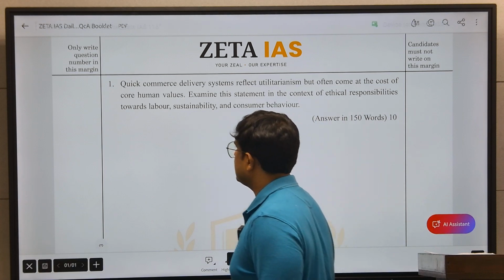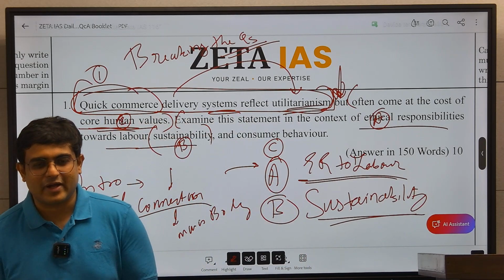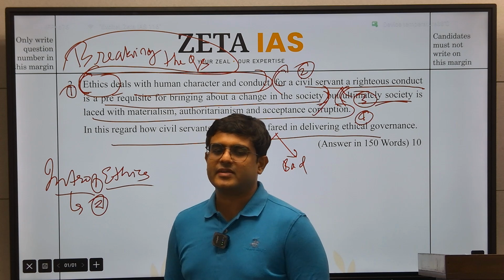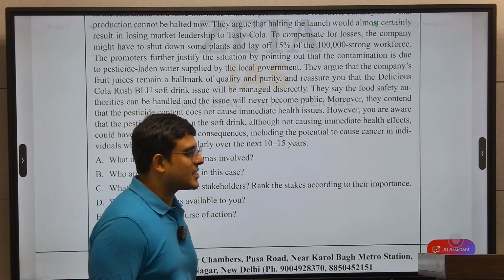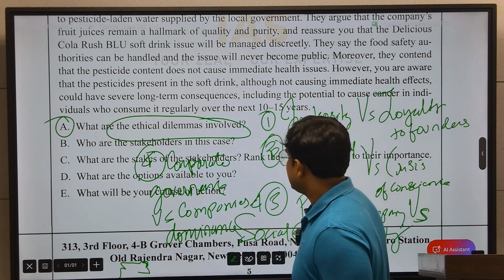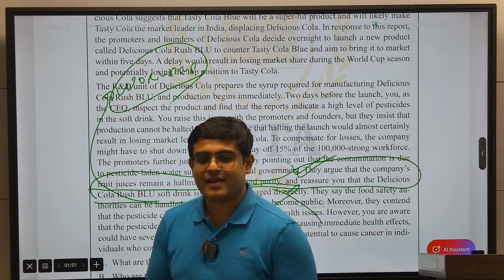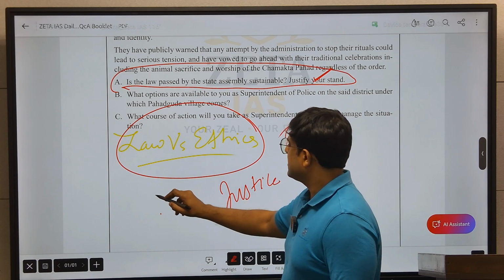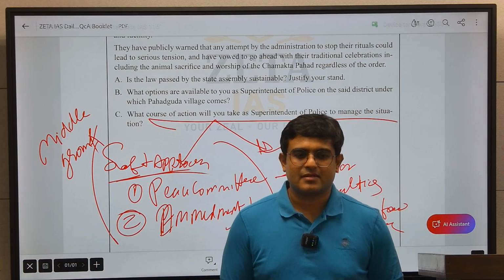ZETA IAS |Answer Writing | Discussion | Open session | Ethics |GS4 | Monish Bhawale Sir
🎯 ZETA IAS | Ethics GS4 Answer Writing + Discussion | Open Session with Monish Bhawale Sir

Welcome to this open session by ZETA IAS, where Monish Bhawale Sir guides aspirants through a focused Answer Writing and Discussion session on Ethics (GS Paper 4) for UPSC CSE Mains.

📝 In this session:

Learn the art of structuring high-scoring GS4 answers

Practice real-time case studies and ethical dilemmas

Get insights into value-based answer writing and ethical frameworks

Understand what UPSC expects in GS4 mains responses

Participate in interactive discussion and receive expert feedback

Whether you’re a beginner or a seasoned aspirant, this session will help you sharpen your ethical reasoning, improve clarity of thought, and enhance your answer writing skills for UPSC Mains.

Whether you're a beginner or an experienced aspirant, this session will help streamline your Ethics preparation with clarity and precision.

📍Venue:
ZETA IAS
313, Third Floor, 4-B Grover Chambers,
Pusa Road, Old Rajendra Nagar,
New Delhi

🎓 Your Path, Our Expertise.